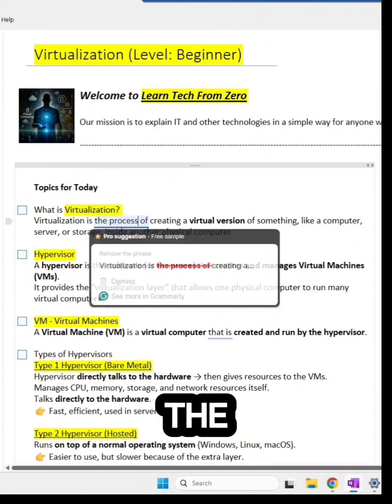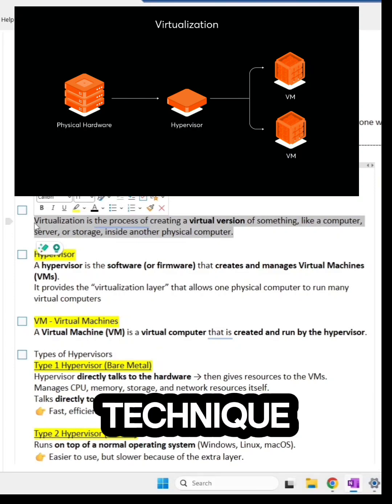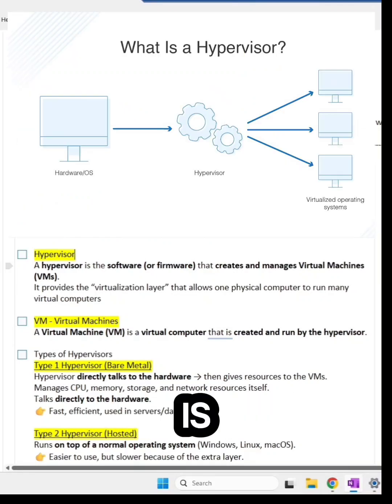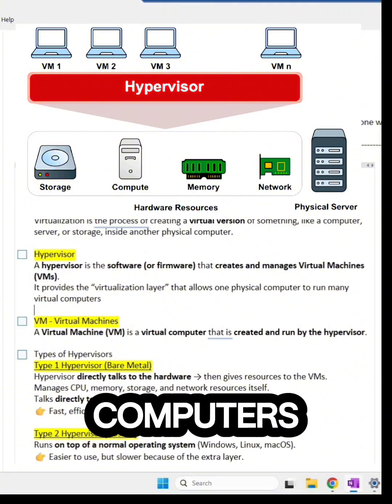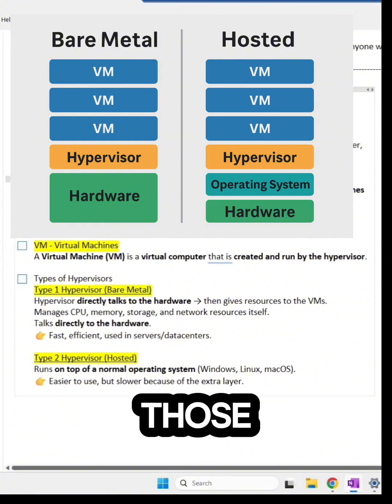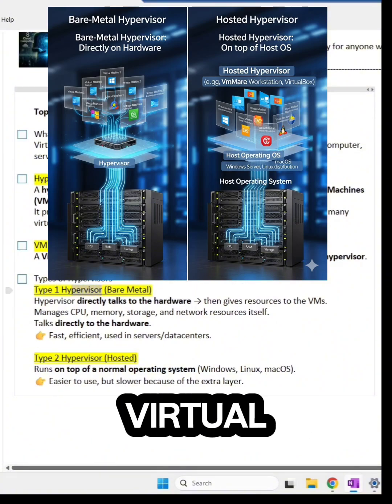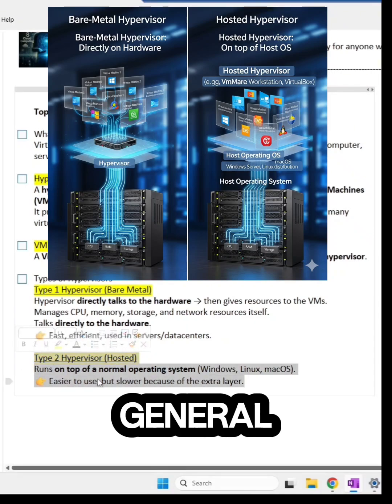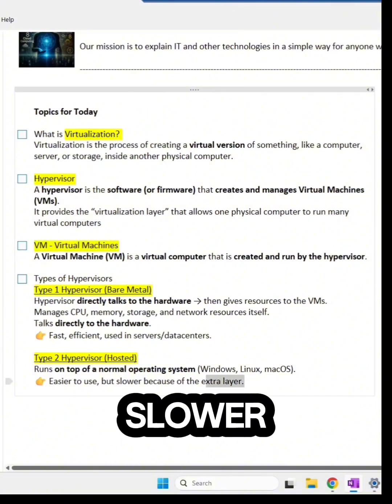What is Virtualization, Hypervisor and Virtual machine?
In this video, we break down the core concept of Virtualization, an essential technology used in modern IT, cloud computing, cybersecurity, and data center environments. Whether you're preparing for CompTIA, CCNA, Security+, CySA+, Cloud+, or just learning IT fundamentals, understanding virtualization is a must.

You will learn:
✔ What virtualization is
✔ How hardware resources are shared efficiently
✔ Why virtualization reduces cost and improves performance
✔ How virtual machines work
✔ The role virtualization plays in cloud platforms and enterprise IT
✔ Key concepts needed for certification exams and real-world IT roles

This lesson is explained in simple and beginner-friendly language to help students understand the topic clearly and confidently.